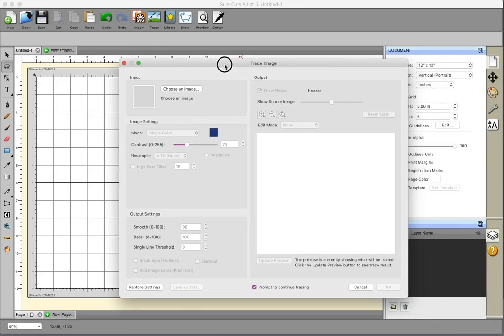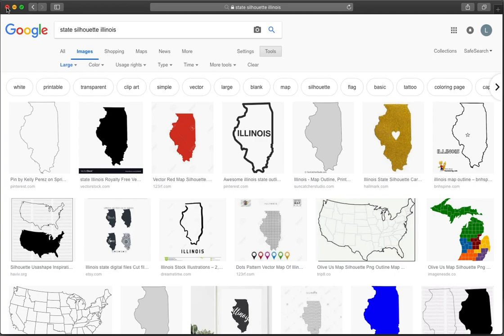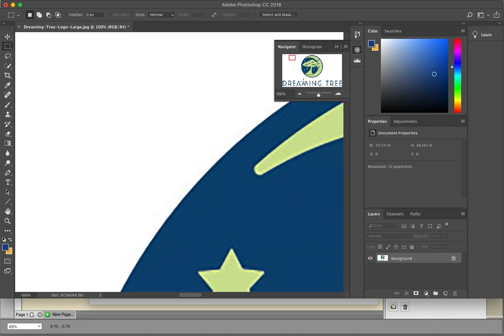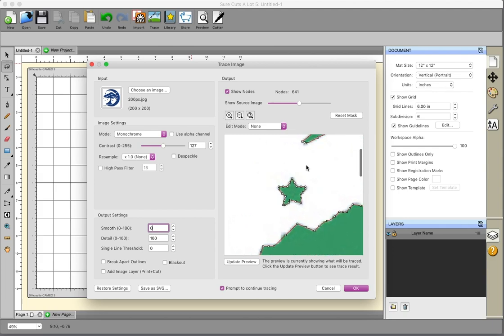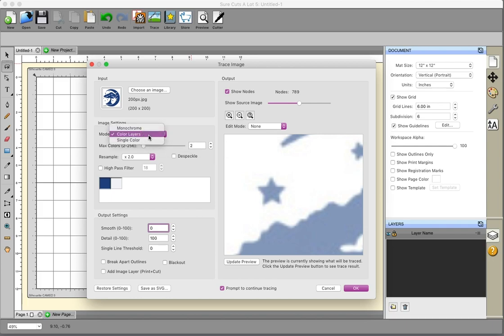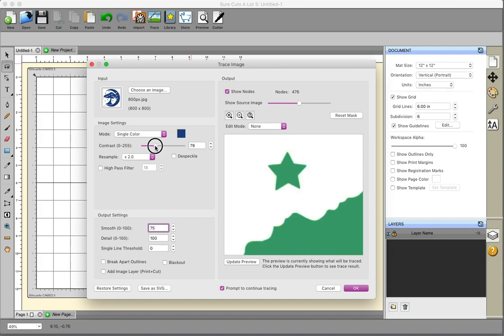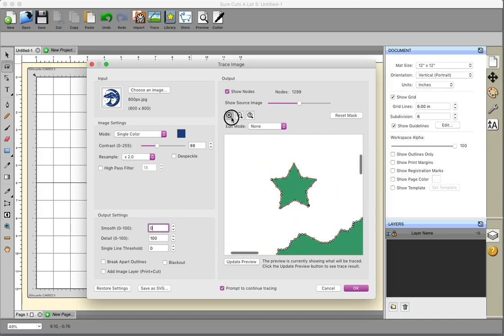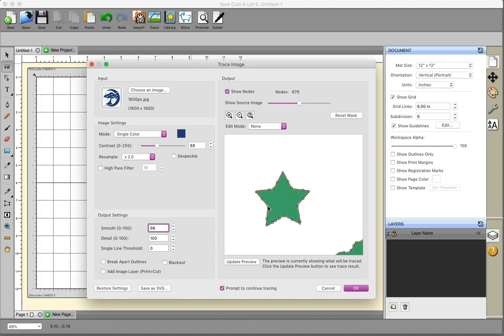Sure Cuts A Lot 5 - Tracing, Resample and Smoothing